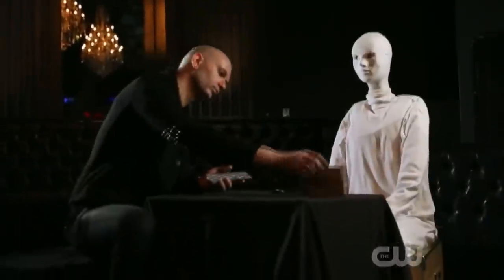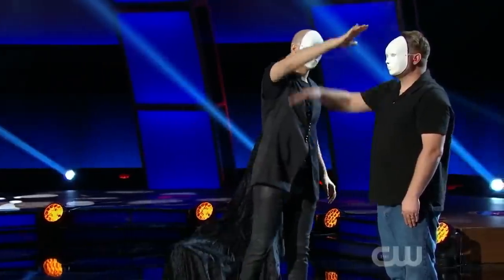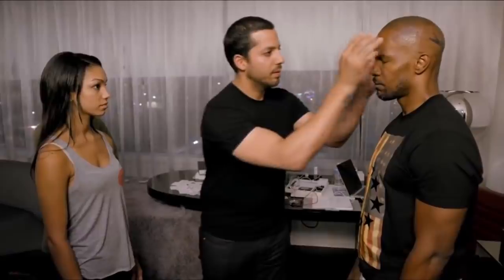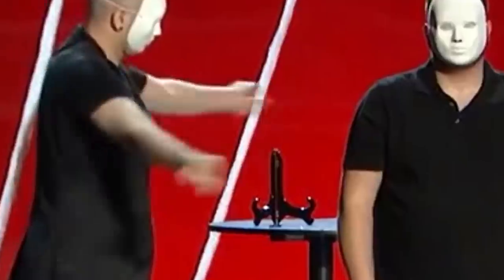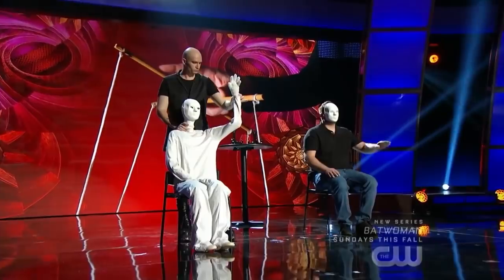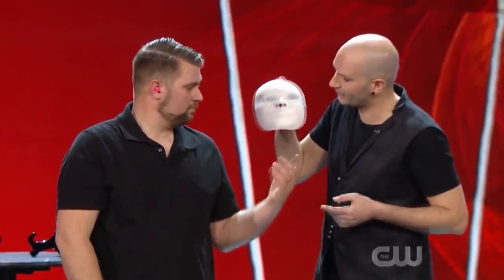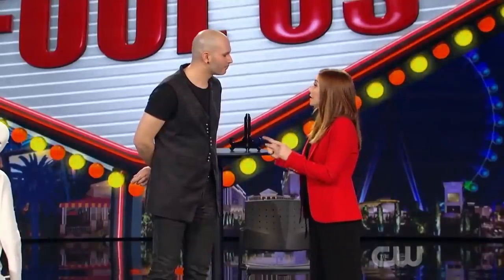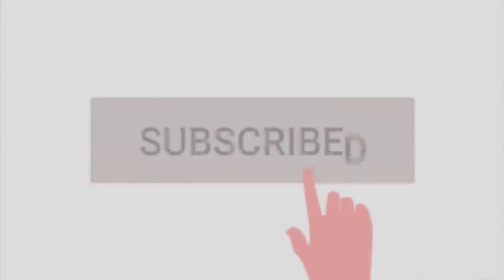Demon Magician Bring Puppet To Life!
Raffaele Scircoli A Mentalist FOOLS Penn and Teller with a Crazy mentalism puppet act!

ORIGNAL VIDEO

👉Raffaele Scircoli fools penn and Teller// Fool us: Crazy mentalism puppet act

Credits:: Raffaele Scircoli

Video created and edited by Inam Ur Rehman

Follow Me On ::
      Facebook : Inam Ur Rehman - Card throwing / Cardistry